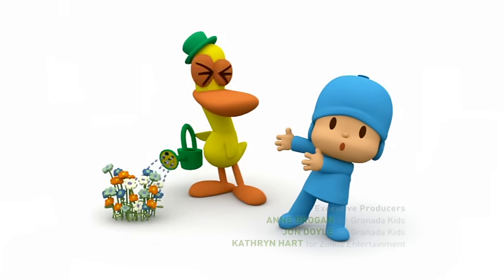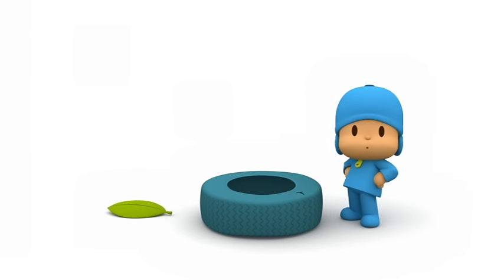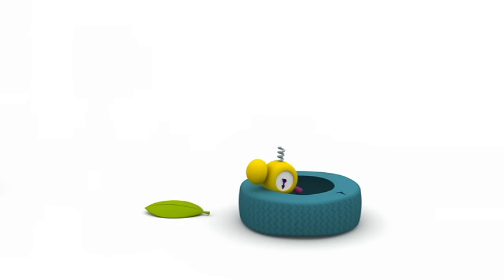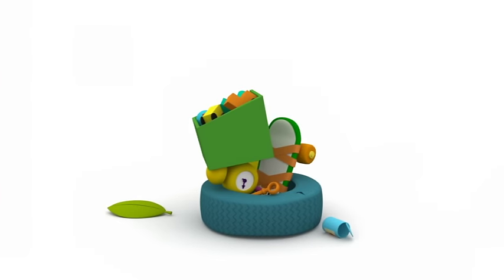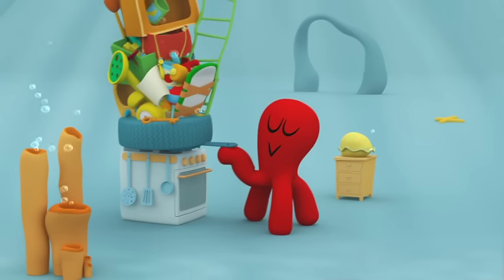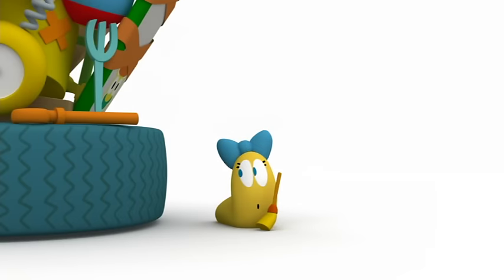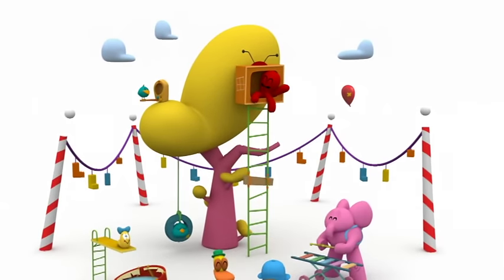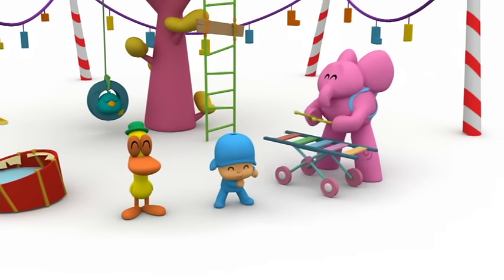♻️ POCOYO in ENGLISH - Not in my backyard! ♻️ | Full Episodes | VIDEOS and CARTOONS FOR KIDS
✔ If you like the videos of Spookiz, Peppa Pig, Looney Tunes, Paw Patrol, Masha and The Bear or Blippi, for sure you'll have fun with the english children's videos of Pocoyo, Nina, and his friends that we have made for you. Enjoy with ours funny cartoons for children of Pocoyo. Have fun with the full episodes in english of Pocoyo and Nina.

Episode 17 of the second season (S02E17): Pocoyo discovers some old rubbish and decides to have a clear out.  Baby Bird, Pato and Elly do the same.  Soon there’s a huge pile of rubbish, and it turns out it’s on Caterpillar’s doorstep. Caterpillar isn’t best pleased. She throws the rubbish away and it lands on Pato. Pato in turn throws the rubbish into the sea.  The rubbish keeps getting thrown around until finally Pocoyo follows the rubbish and realises it’s just going in a circle.  In order to break the cycle, Pocoyo helps his friends make some new fun toys and games out of the rubbish.

Pocoyo is a curious, fun-loving, friendly toddler who's always into experiencing new and exciting adventures. Featuring core values of tolerance, respect, love and loyalty, kids around the world love to join Pocoyo's adventures with his inseparable animal friends Nina, Elly (the elephant), Pato (the duck), Loula (his pet dog) and Sleepy Bird.